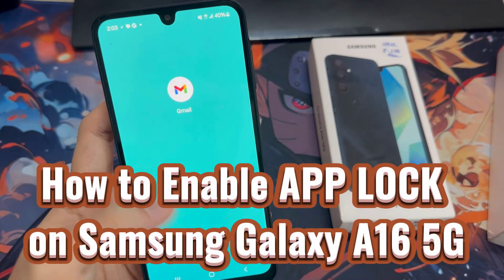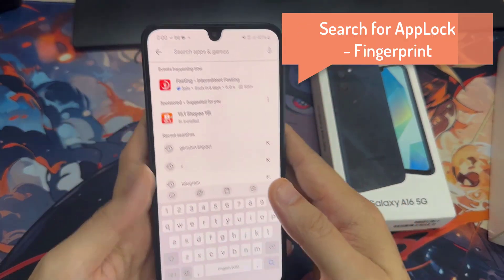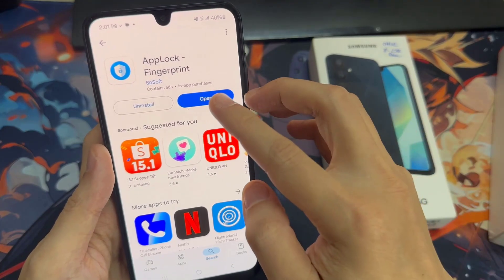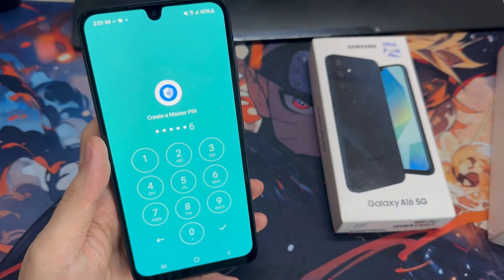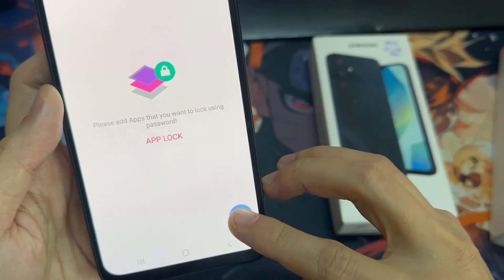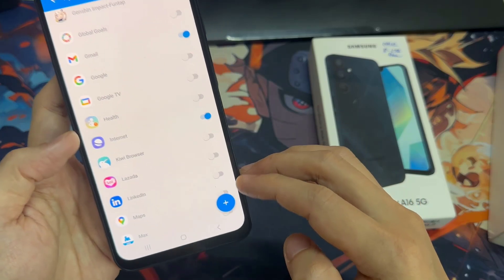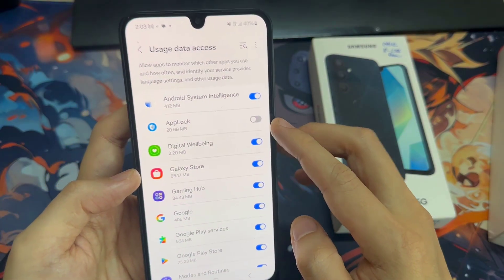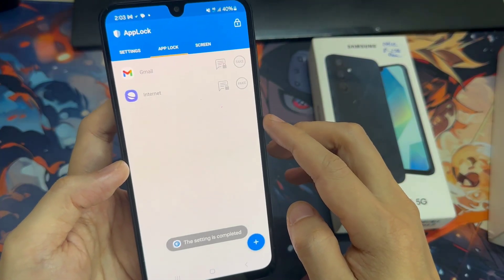How to Enable APP LOCK on Samsung Galaxy A16 5G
🔒 Discover how to safeguard your private files and apps with the Samsung Galaxy A16 App Lock! 📱💡

In this step-by-step tutorial, we'll show you how to set up and use the App Lock feature on your device. Keep your sensitive data safe from prying eyes and enjoy peace of mind knowing your secrets are safe.

Whether it's personal photos, confidential documents, or secret apps, this guide has got you covered! 📂💬 Don't put it off any longer; watch now and regain control of your privacy 🚀